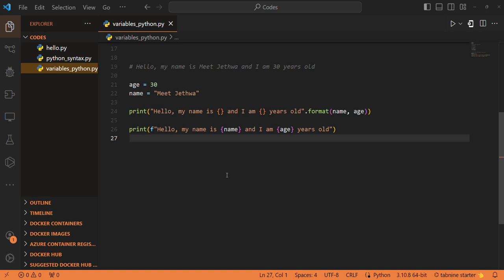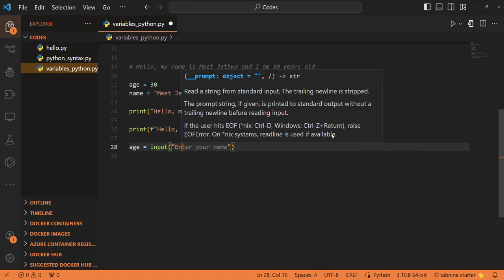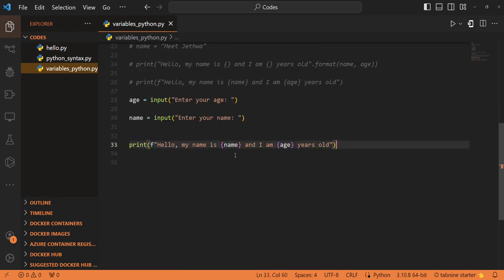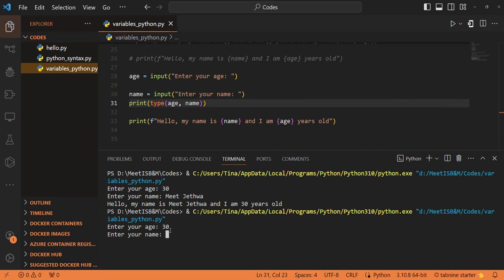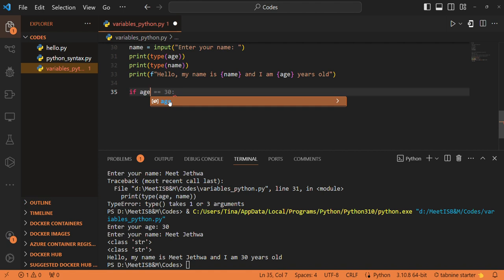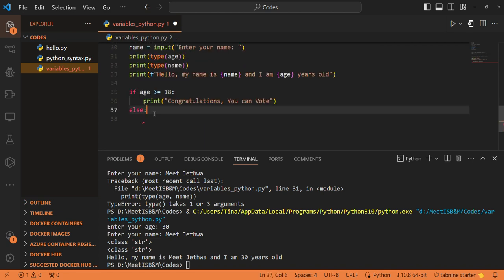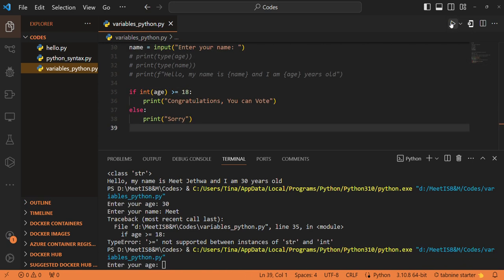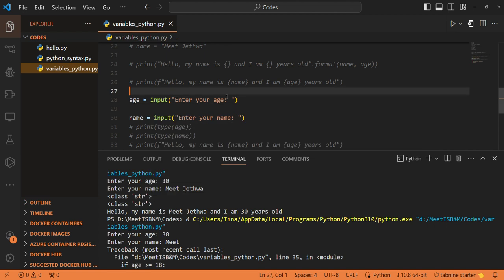User Inputs in Python | Python For Beginners | lecture 5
🌟 Welcome to Lecture 5 of our beginner-friendly series: 'Variables in Python'. Perfect for those eager to understand the backbone of Python programming!

🔍 What you'll explore:
- Understanding Python Variables
- Variable Types and Usage

🚀 Dive into Python, Build Projects & Earn Certification! 😎